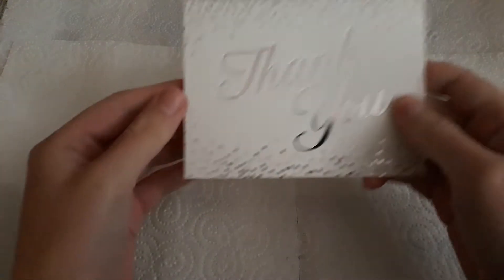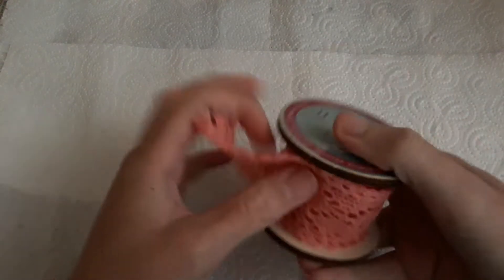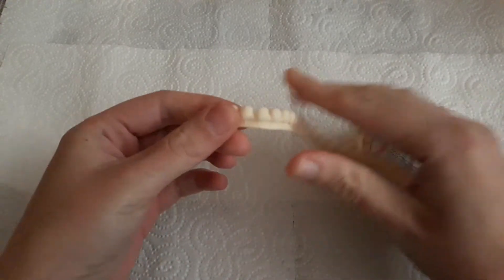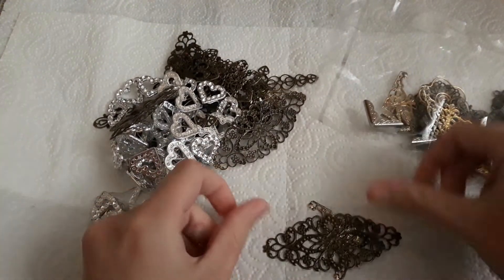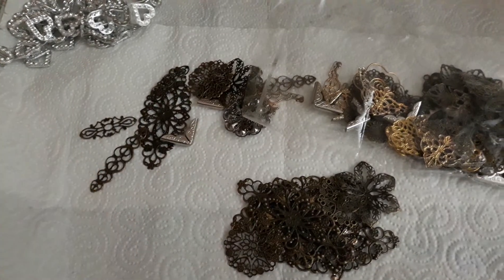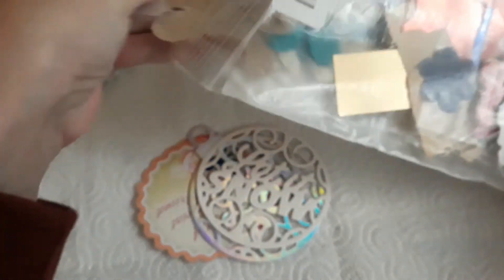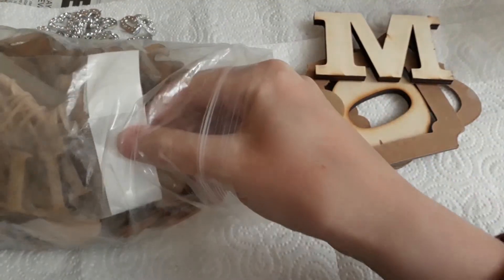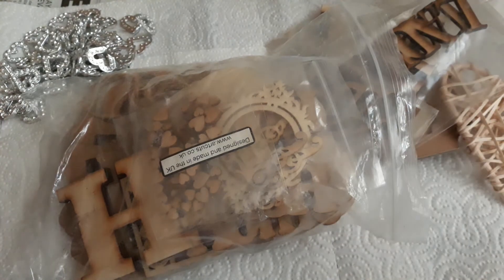what I bought from Julie